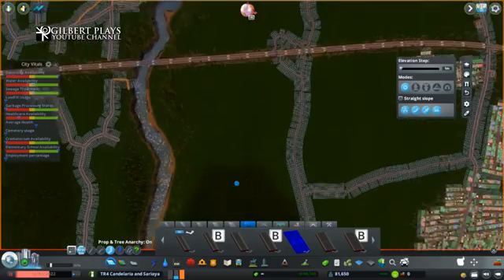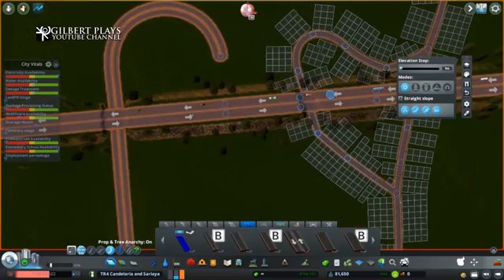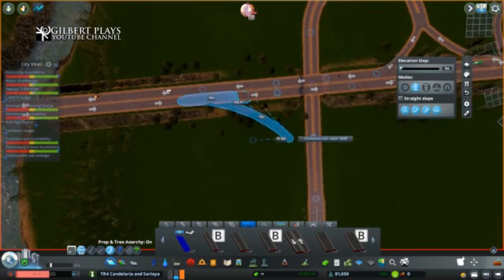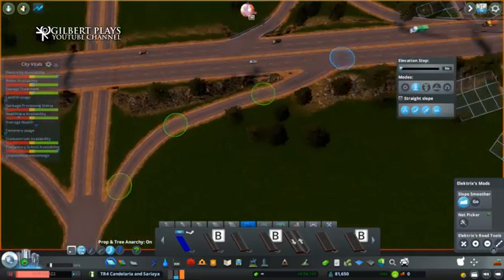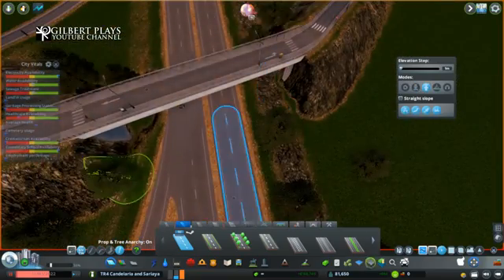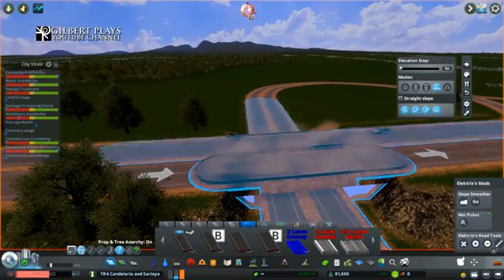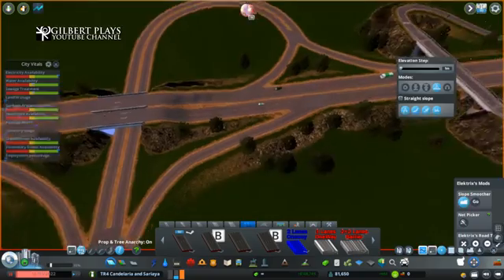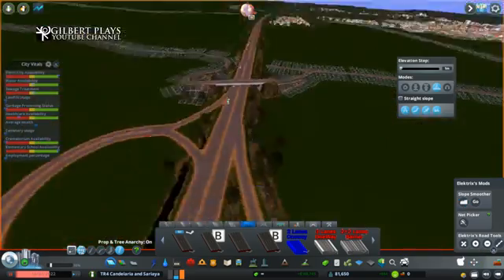SLEX TR4 part 6 build - Sariaya and Tayabas Interchange - Philippine Infrastructures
Hey guys, this is mostly a rebuild of some parts of the TR4 Build where I added the Sariaya Interchange and reworked on the Tayabas interchange where I removed the Lucena Interchange as there are no plans for such an exit and added a trumpet exit for Tayabas.